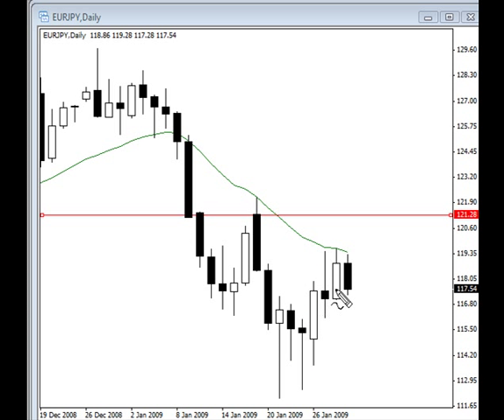1 Week Of Profits Using Simple Price Action Forex Strategies